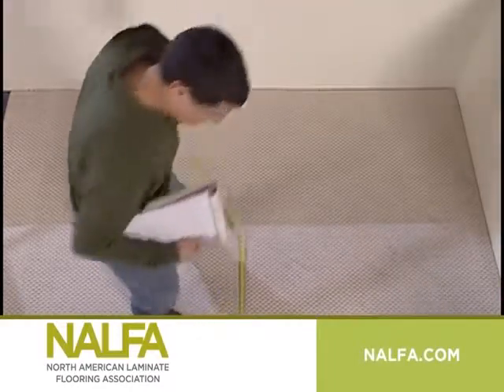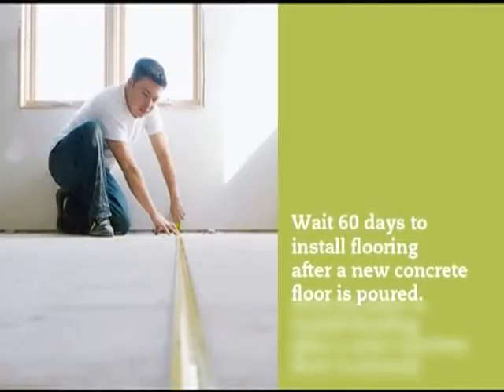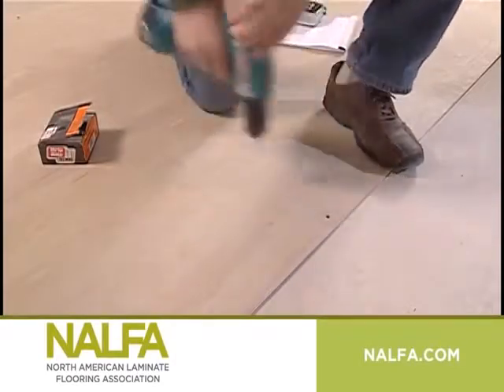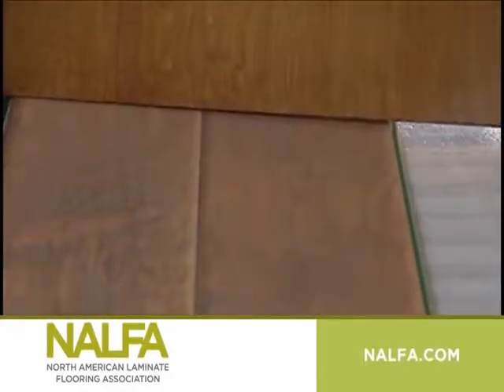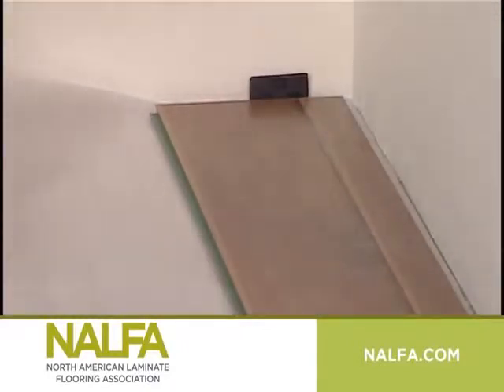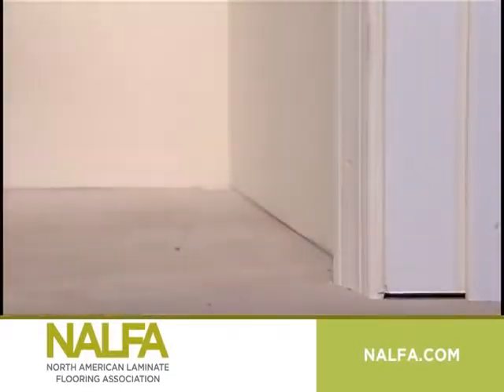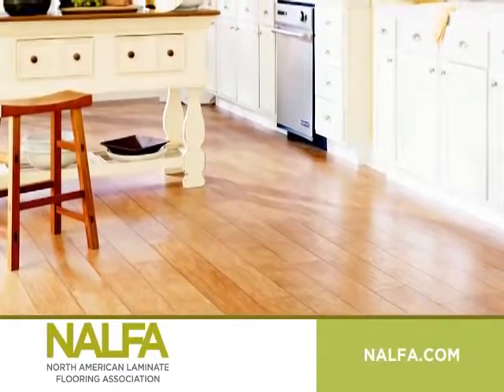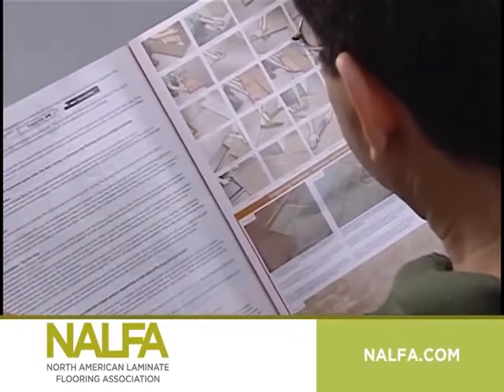Installing Laminate Flooring - Floor Preparation